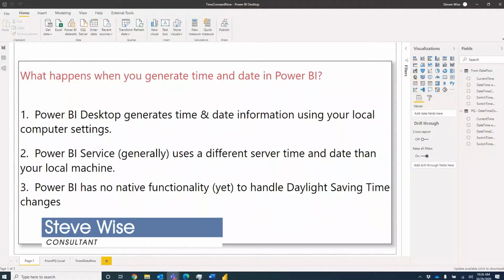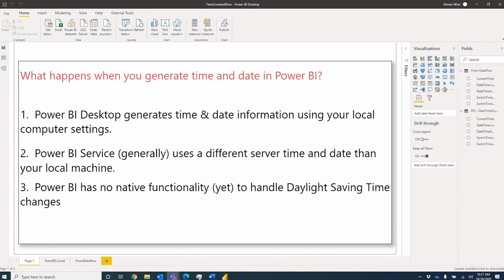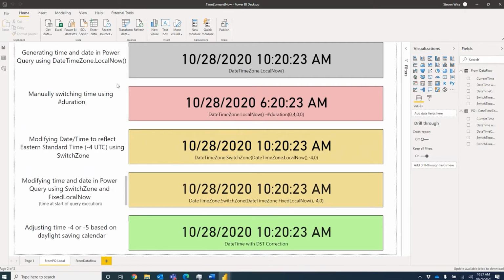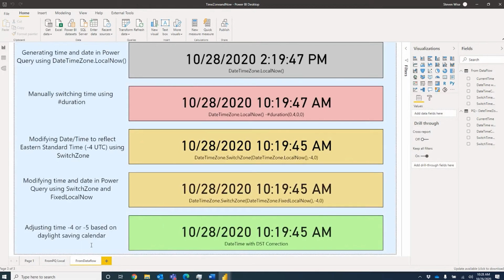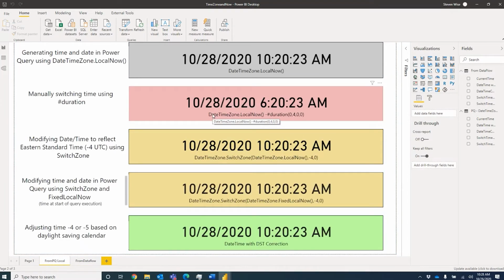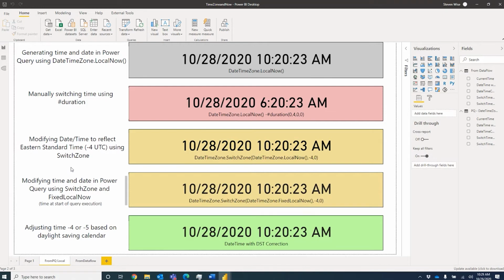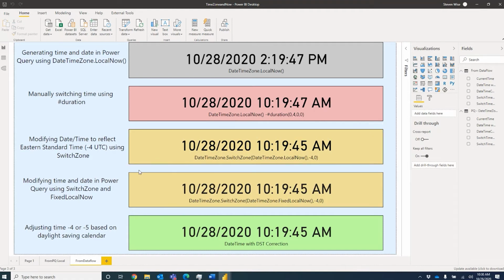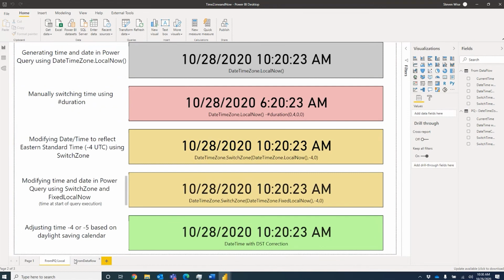Avoiding Issues When Generating Time/Date in Power BI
This post covers the changes to date/time as we move from Power BI Desktop to the Service and what are the best formulas to use when we are generating our own time.